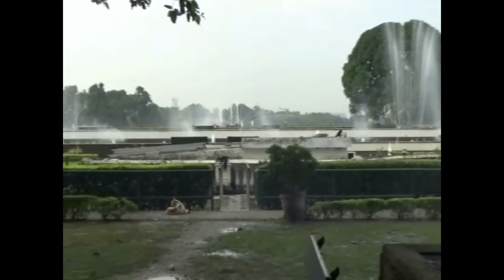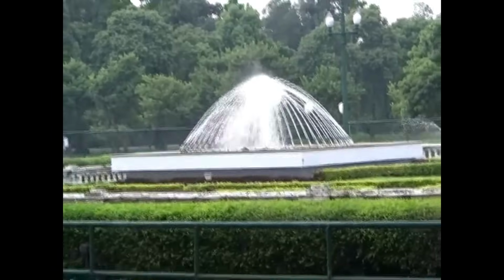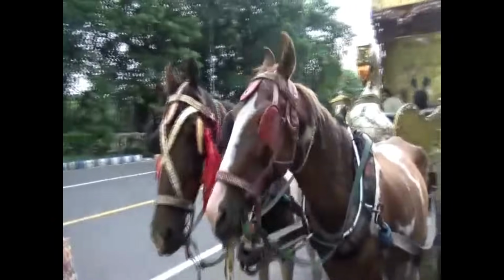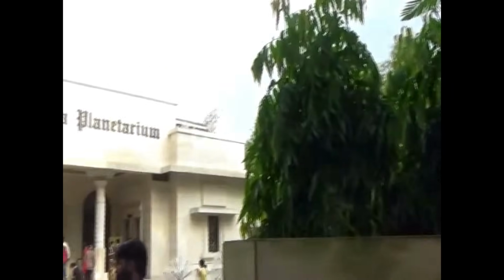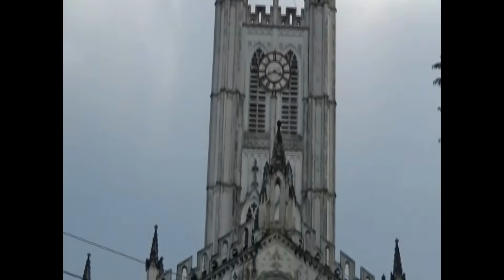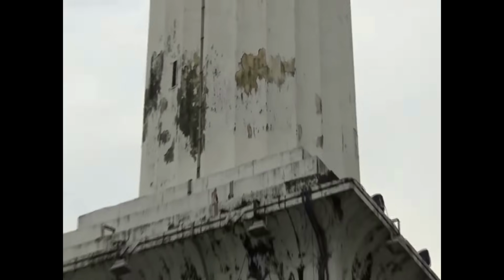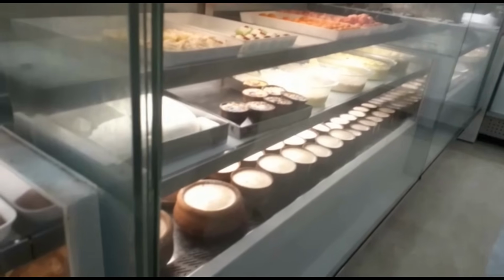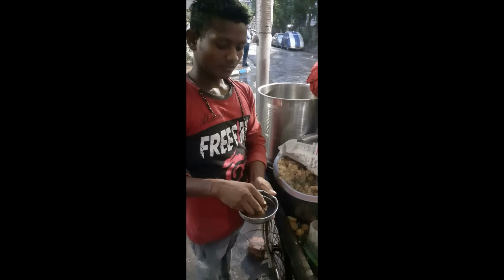Kolkata Tourist Spot| Specialty of Kolkata| Dishari